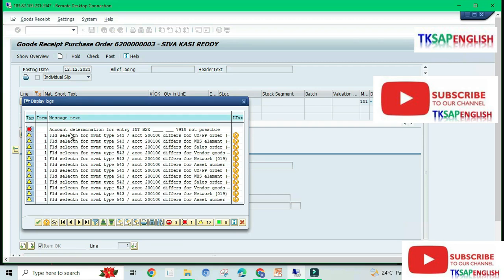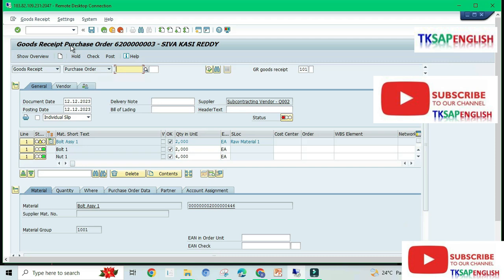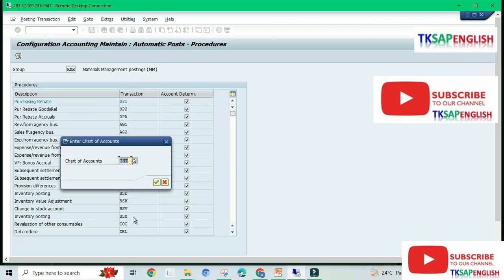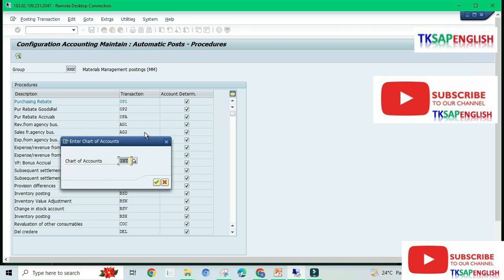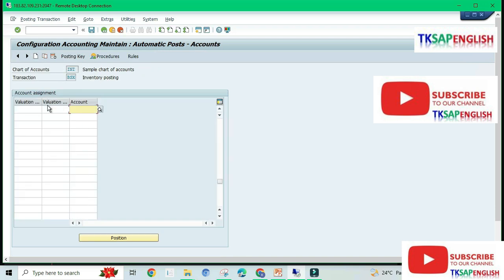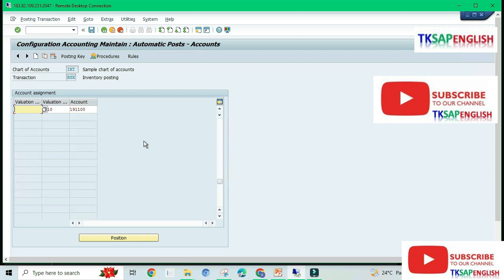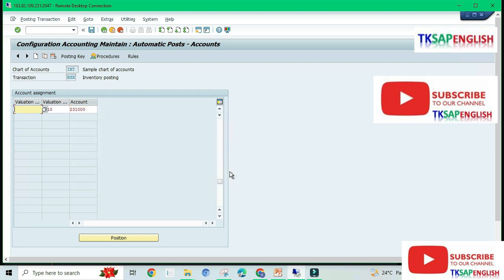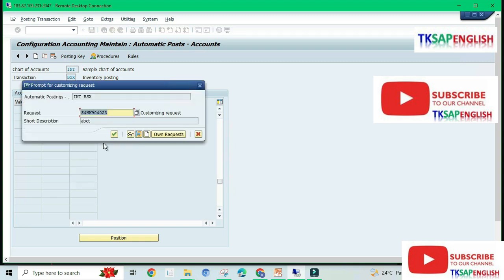Message No.M8147 - Account Determination for entry INT BSX ___ ___ 7910 not possible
SAP MM Errors and Solutions.
Error Message No.M8147
Account Determination for entry INT BSX ___ ___ 7910 not possible

We welcome to the SAP world.
We will provide 90%Practical & 10% Theory sessions.
We are planning to include more topics continuously.
If you have any questions or any specific topics need to know, Please drop a message. We will give 100% support...

You can try below mentioned courses to get more knowledge.(See the below Course link).

For Live Classes & other inquiries
kumarehs2022‪@gmail.com‬